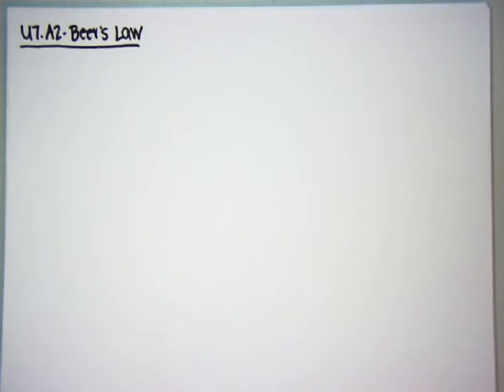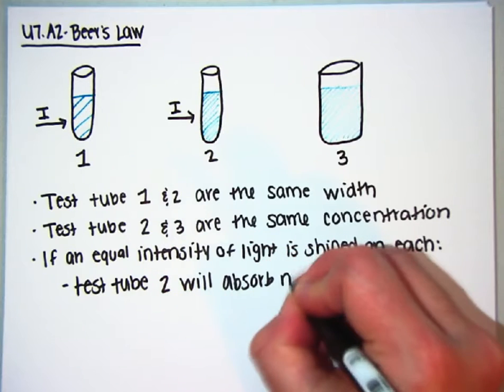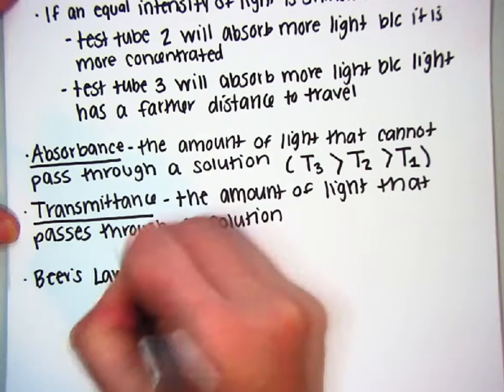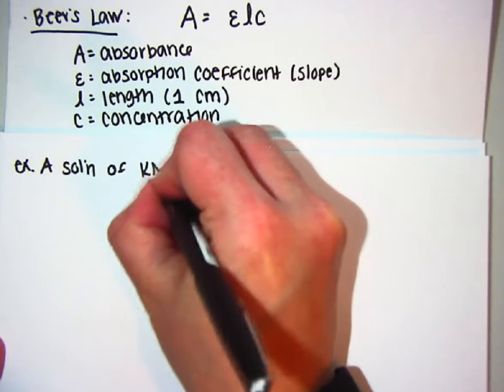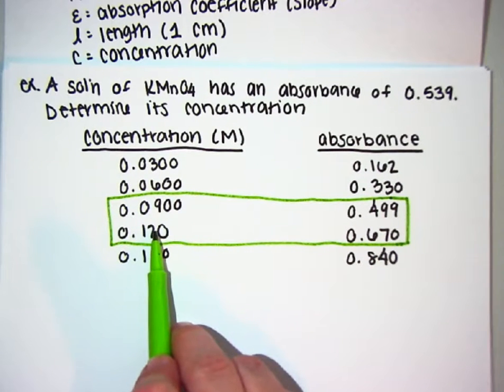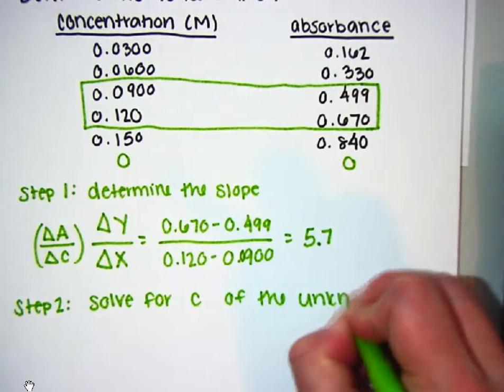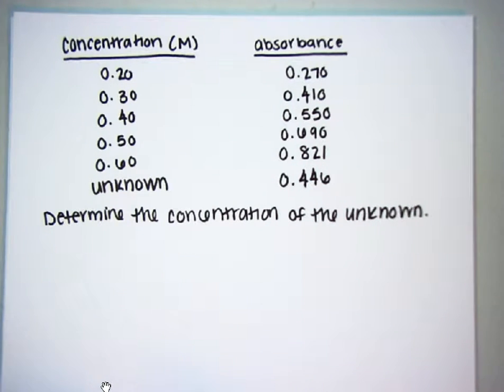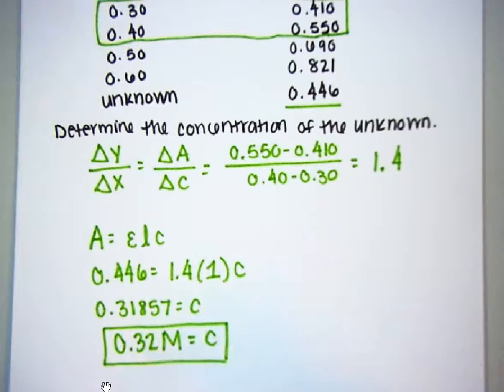U7.A2 Beer's Law Video Notes